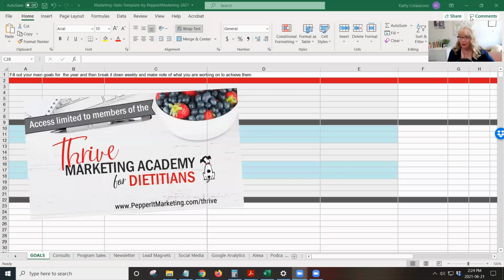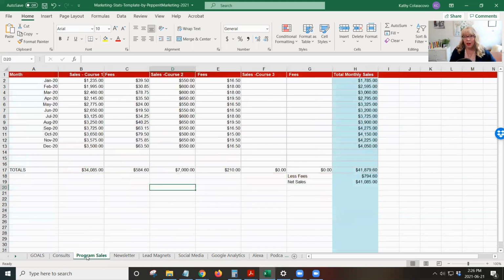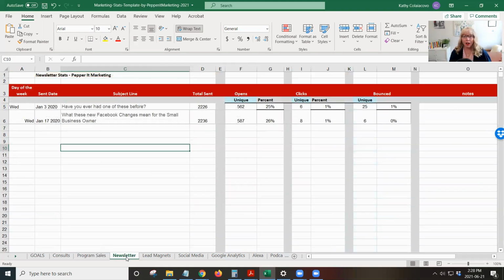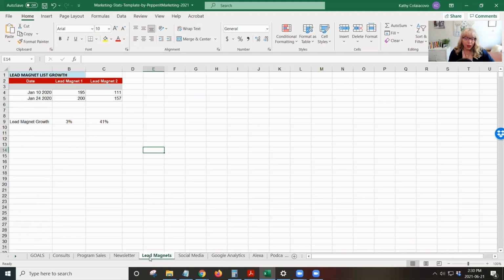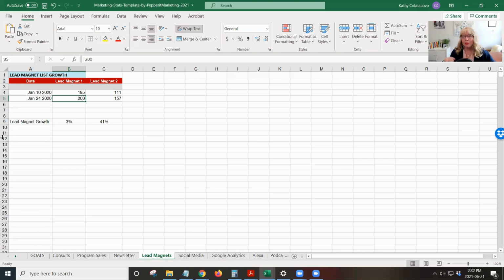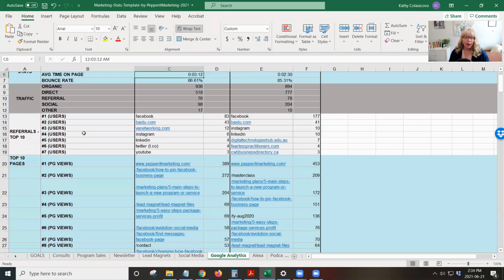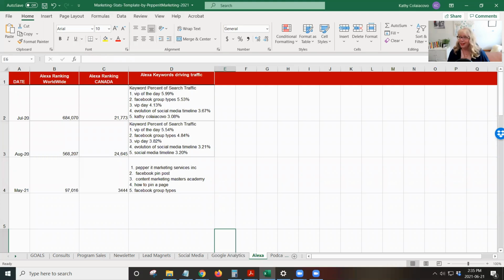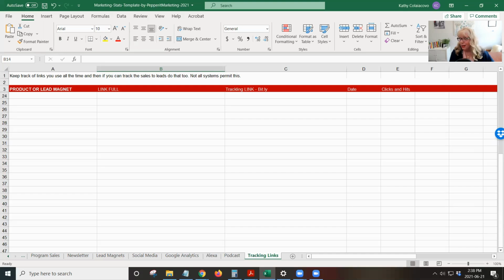Marketing Stats Template Inside Tour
Marketing Stats Template Inside Tour to learn how to use the template to track your own stats.

If you have found this video and want to download a copy of the template, click here to access that

This template will get you started when you are not sure what marketing numbers to track for your Business or Private Practice.
You will:
* Know what stats and numbers help you improve your marketing
* Easily track your marketing stats with a customizable template
* Follow along with the video lesson on how to track your stats and use the template
* Offers a versions for Excel or Google Sheets

Get your template now PLUS a video on using the template...